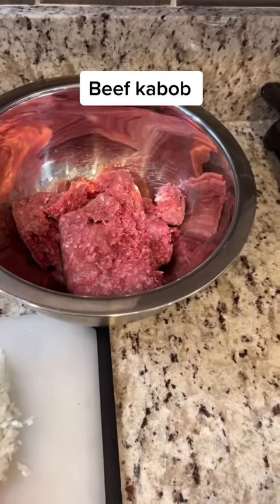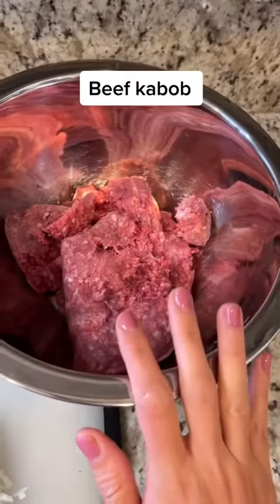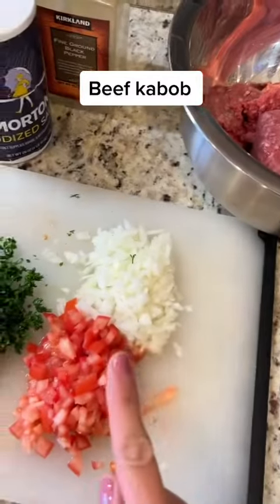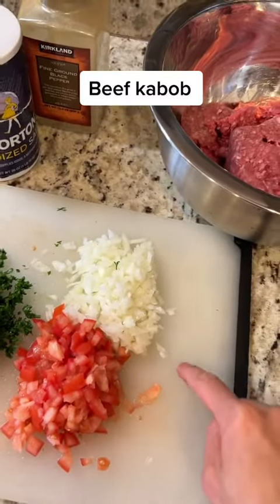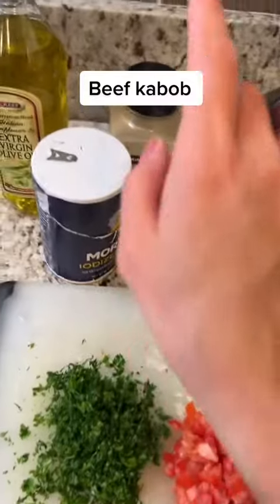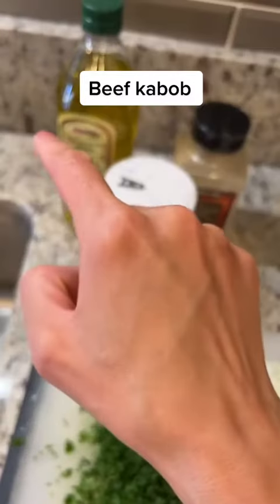Delicious Beef Kabob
The ingredients you will need are:
Ground beef
Onion
Tomatoes
Curly parsley
Olive oil